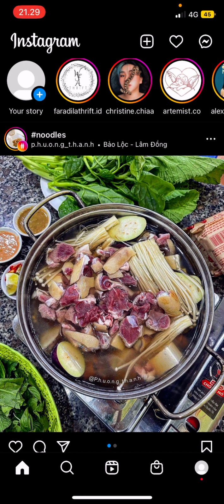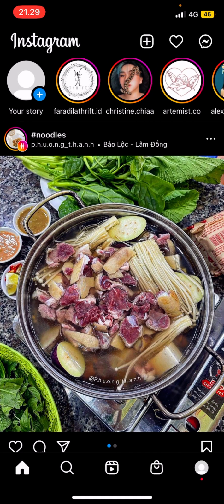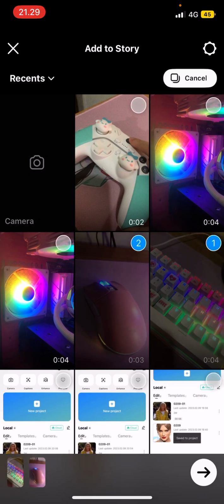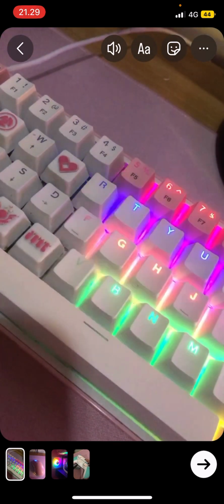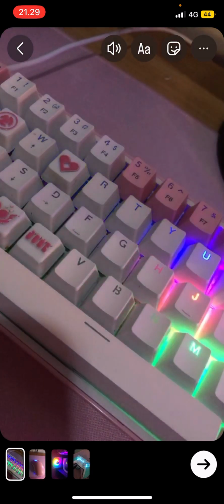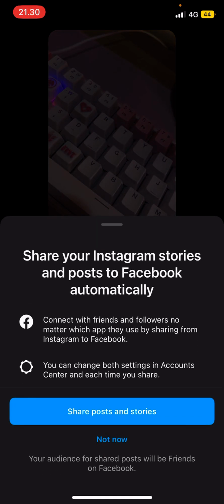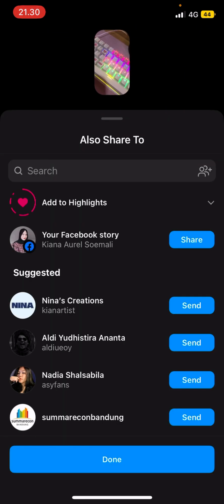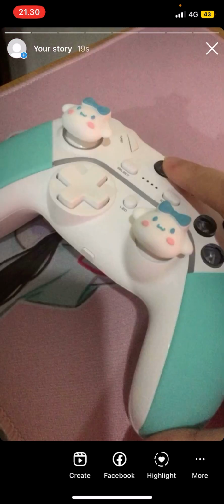~ How to Share Multiple Videos at Once on Your Instagram Story!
**Video Description:**

Want to learn *how to share multiple videos at once on your Instagram story*? This quick and easy tutorial shows you the exact steps to add multiple clips to your story, letting you post everything in one go!

Adding multiple videos to your Instagram story is perfect for sharing more of your moments without spamming your followers’ feeds. In this video, we’ll guide you through each step, from selecting videos to adjusting settings and sharing them seamlessly. You’ll be able to use Instagram’s multi-select feature to post up to ten clips at once, adding tags, stickers, and any edits to make each story unique.

To get started, open your Instagram app and access the story feature. Tap the “Select” option and pick all the videos you want to include. We’ll show you how to make these stories engaging and interactive with Instagram’s tools, like tagging friends, adding GIFs, and setting custom filters.

If you’re looking for *how to add multiple videos to an Instagram story*, or simply want to make your stories more impactful, this tutorial is for you! Following these steps, you’ll master the Instagram story feature and be ready to share memorable moments in an exciting new way.

Drop any questions in the comments, and don’t forget to share this with friends who might love this Instagram tip. Get ready to upgrade your story game!